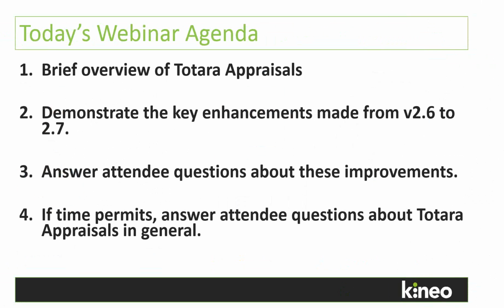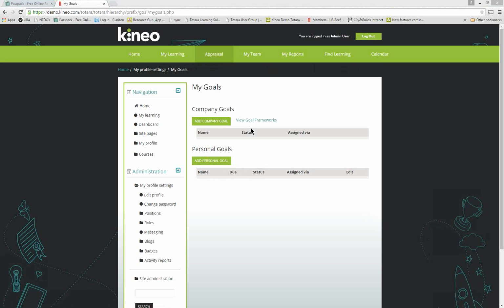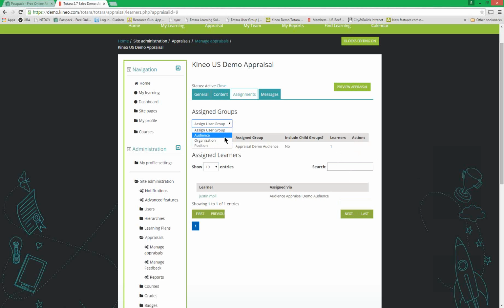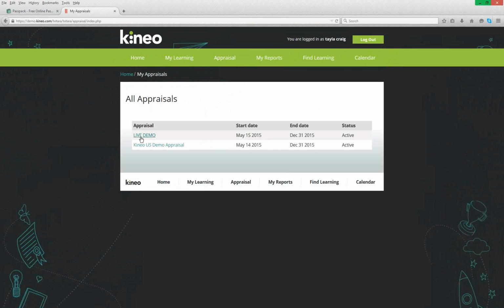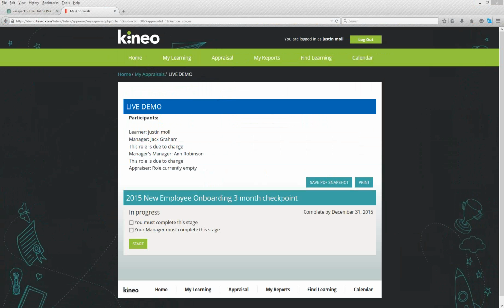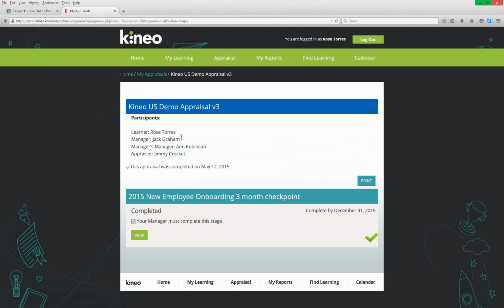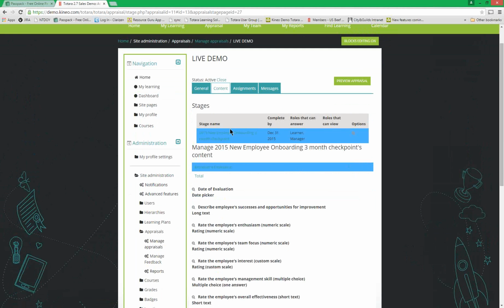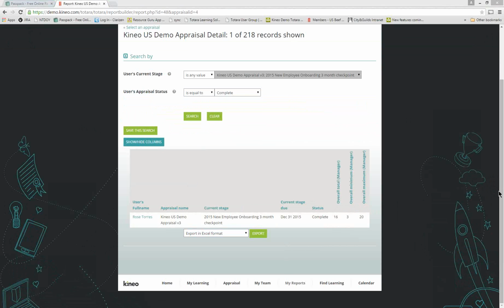Totara 2.7 Appraisals Demo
In the third and final part of our Totara Demo Series, we showcased some of the new Performance Management features in Totara LMS 2.7. They have been working hard to enhance and improve this key area for the 2.7 release.

Some of the key updates include:

- Greater efficiency around adding and removing users from appraisals
- User managers, manager’s manager or appraiser can now be easily changed
- Appraisals are no longer automatically closed when all users are complete. The admin must now close an appraisal when it is no longer required
- New results/summary page at the end of a completed stage/appraisal